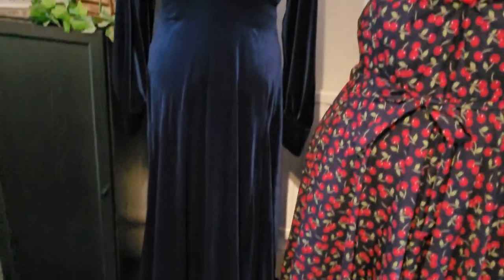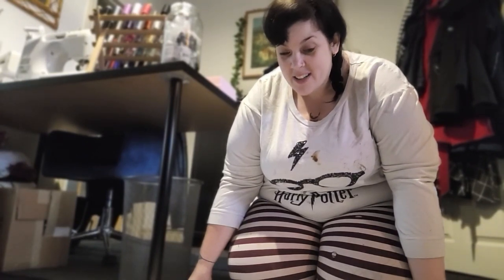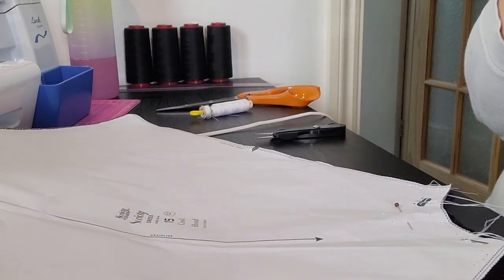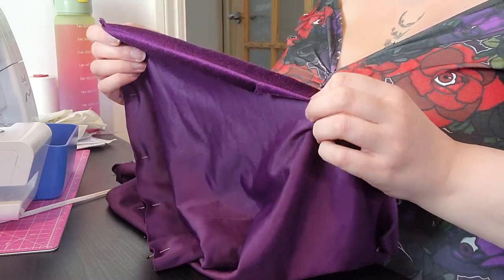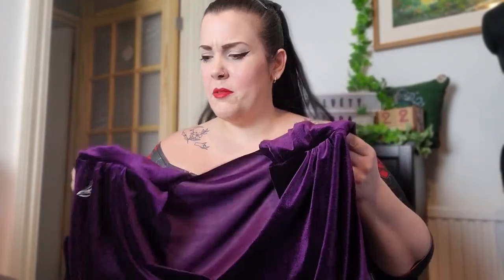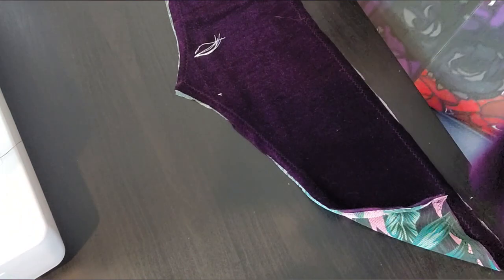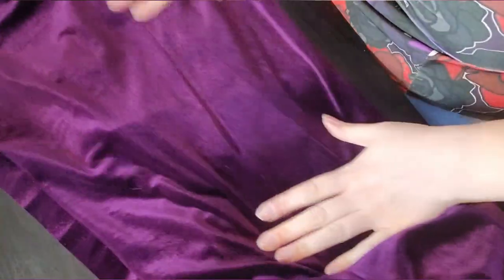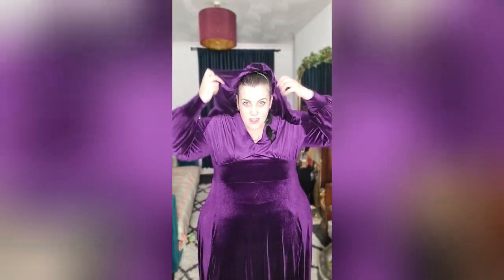Sewing Vlog - Making the Charm Patterns Society Dress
My measurements:
High bust 43", bust 51", waist 46", hip 61", height 5'6". I made a size 22 graded out to a 26 at the waist.

Paul Biese and his Novelty Orchestra - Mystery!